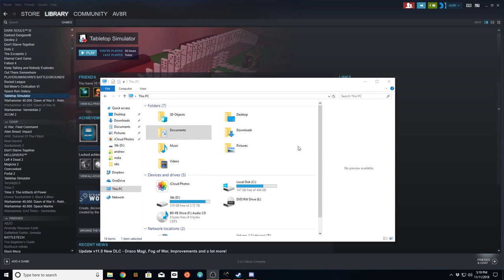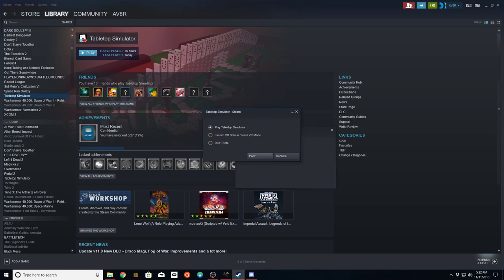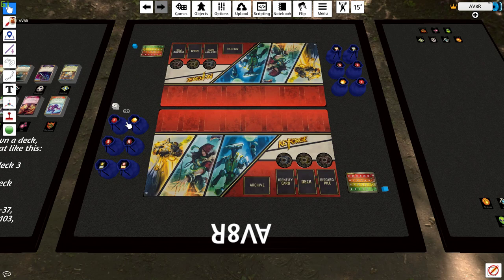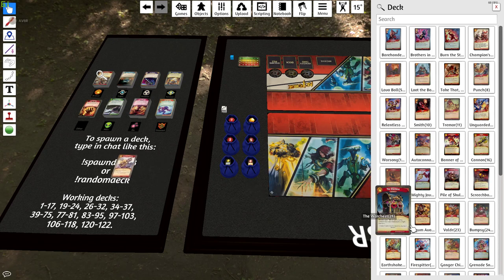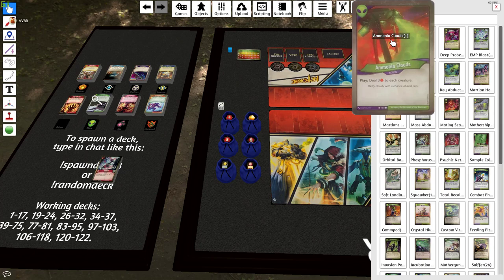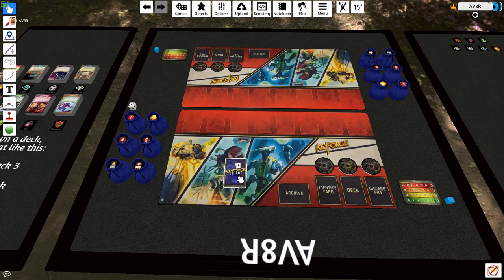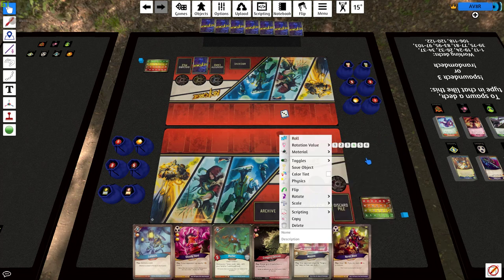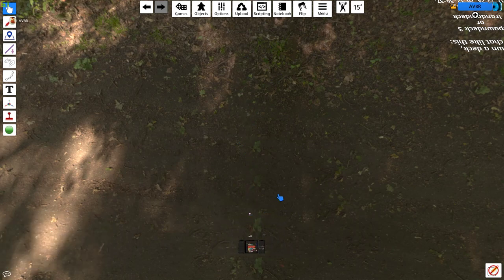Adding a KeyForge deck in Tabletop Simulator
My friend lives far away, but we want to play KeyForge together with the decks we picked up at local store events yesterday. TTS to the rescue! In this video, I'll show you how to set up a custom folder for saving KeyForge decks, how to get the KeyForge mod installed in your Tabletop Simulator installation, and then how to build, save, load and play with your Archon deck.